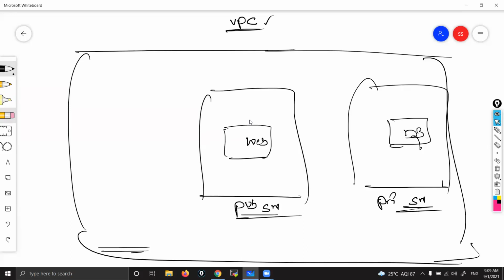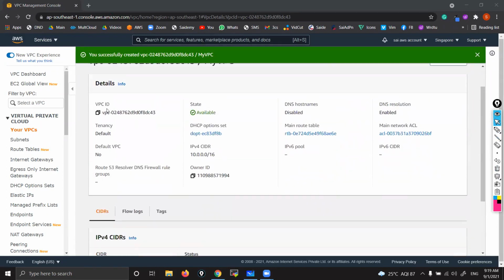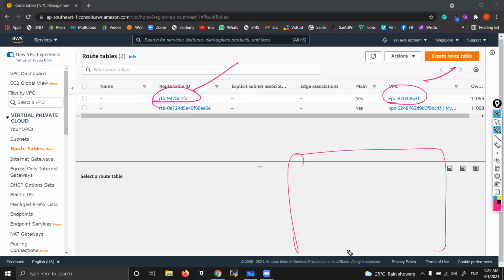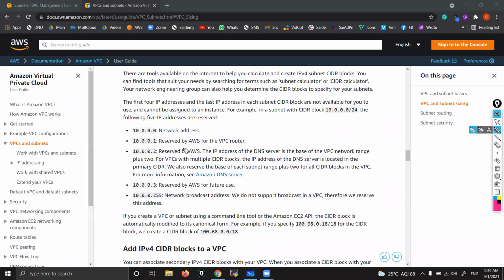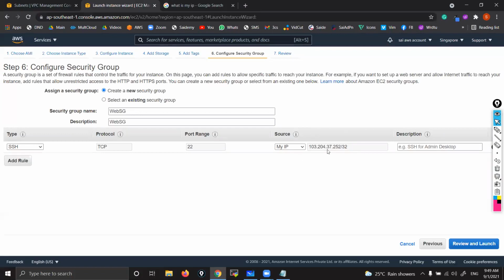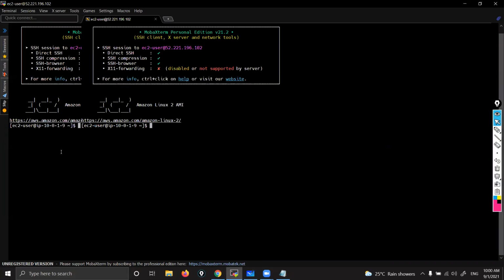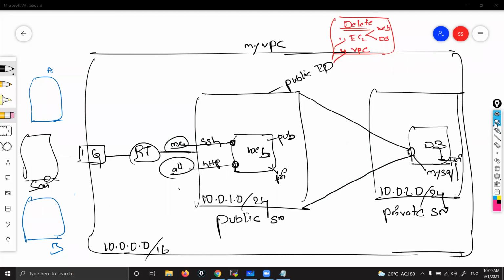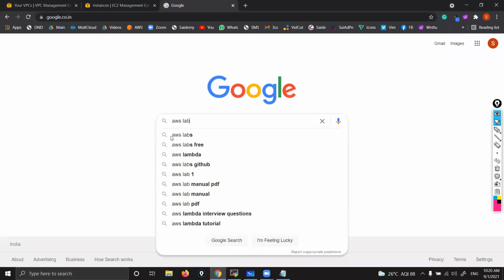AWS VPC CLASS 2